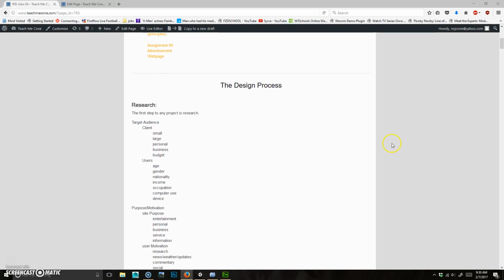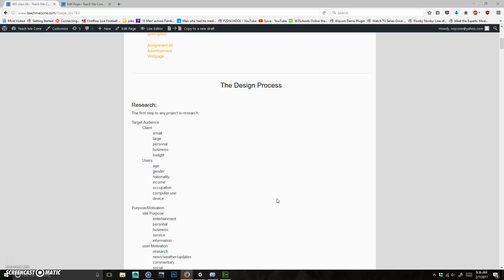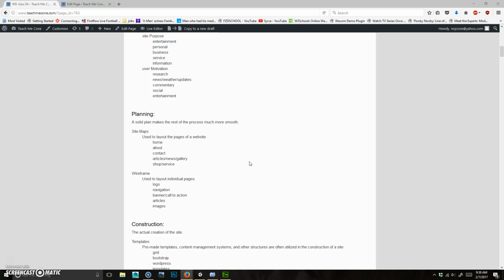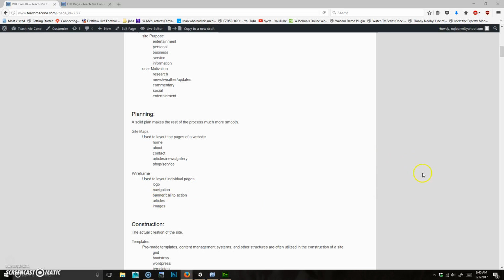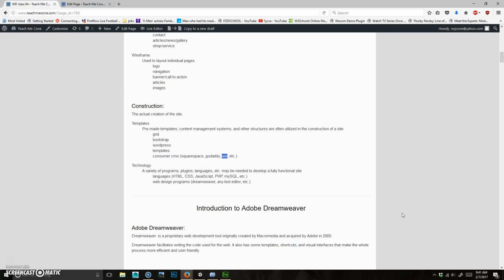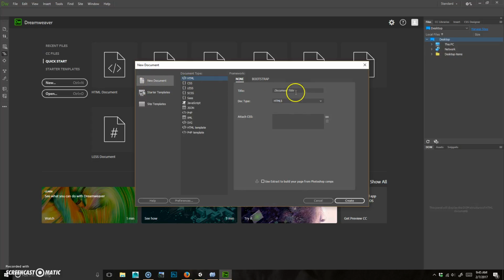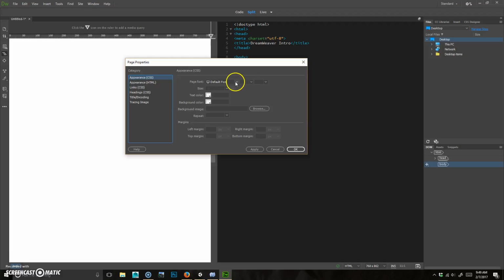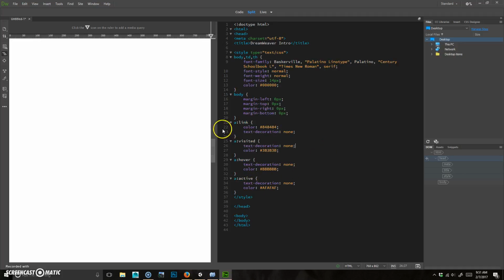web design class 04 (part 01)